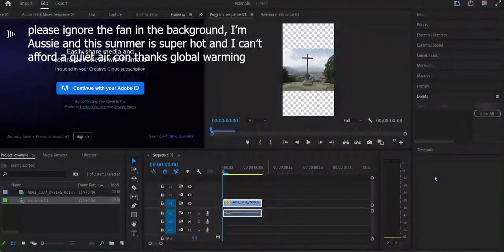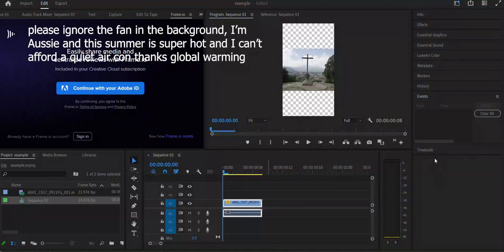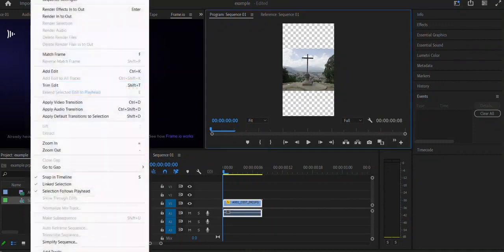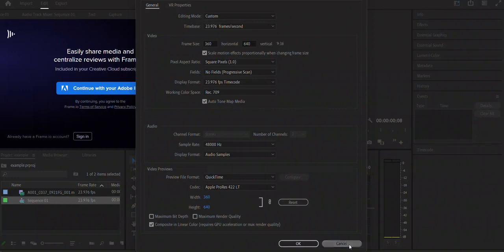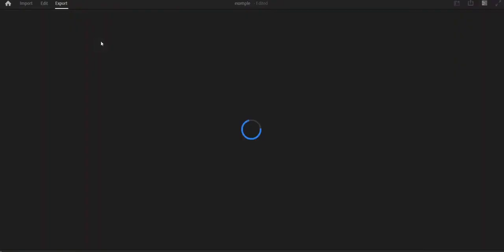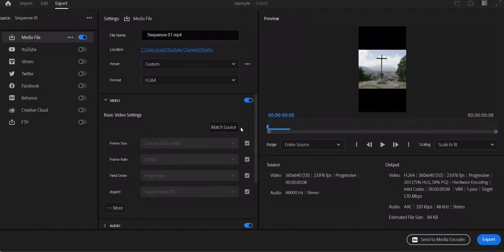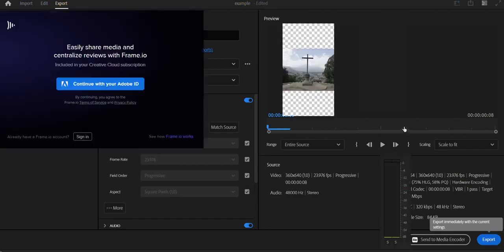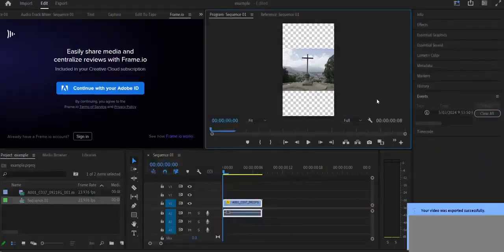Resize Videos for YouTube Shorts in SECONDS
This'll save you watching those 10 minute tutorials that have the info hidden somewhere and make it really hard to find. This is the video I wish I had.
Interested in the best course on becoming a YouTuber money can buy from a famous YouTuber?